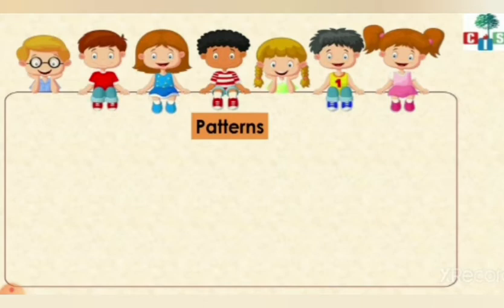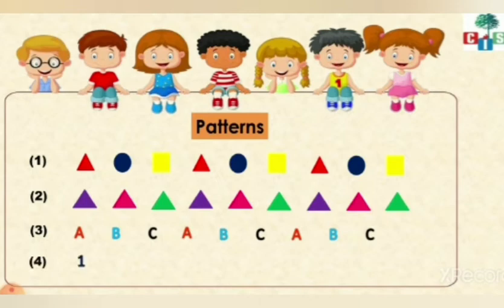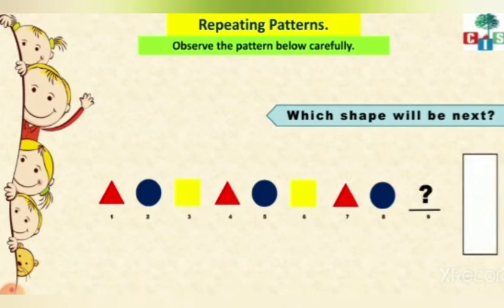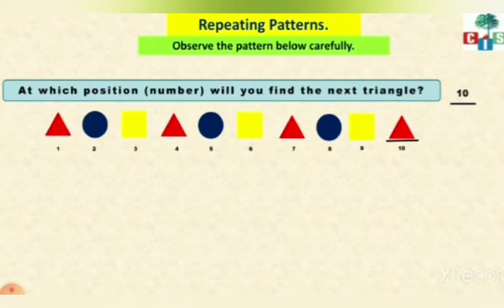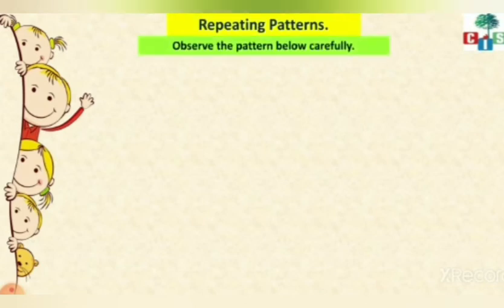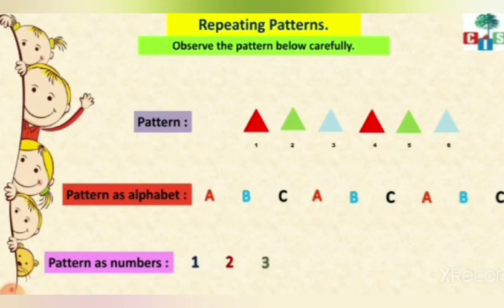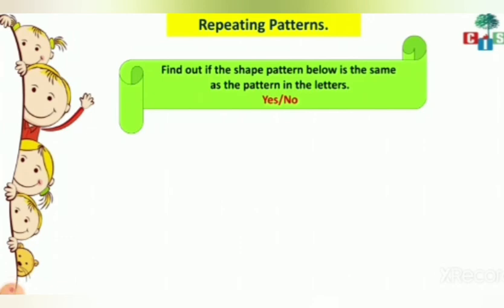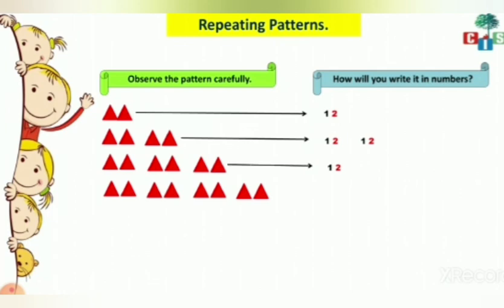Grade 2 : Math- Countryside International School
Math Chapter 5 : Shapes and Patterns
Textual Exercise of Students Book